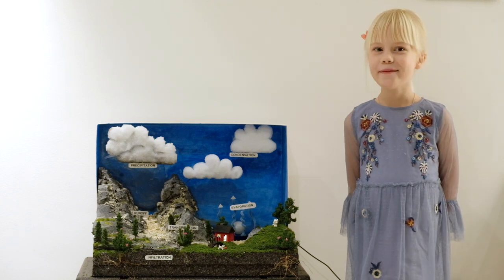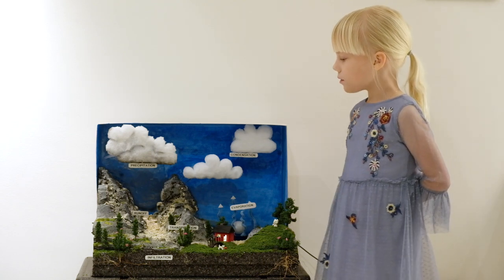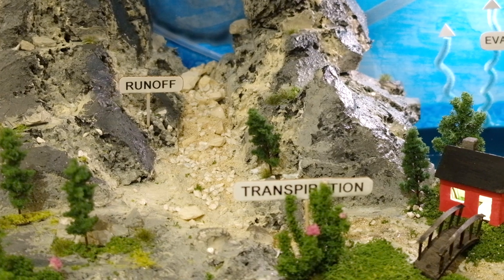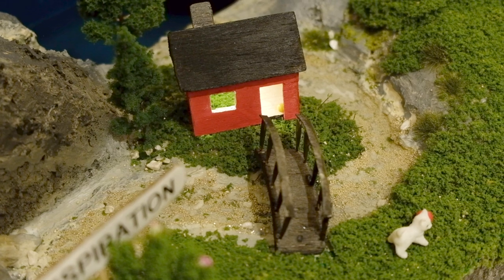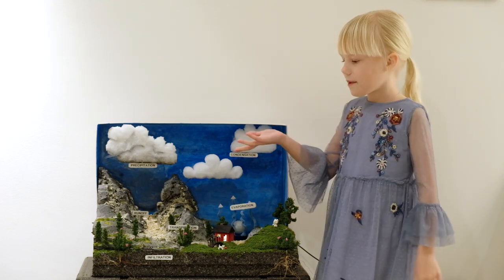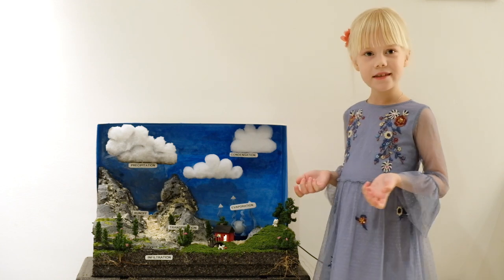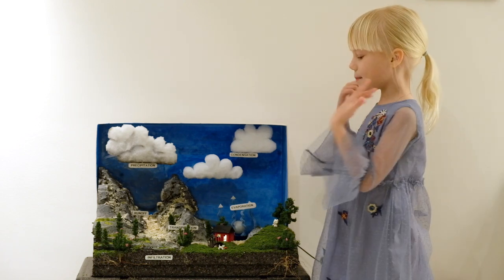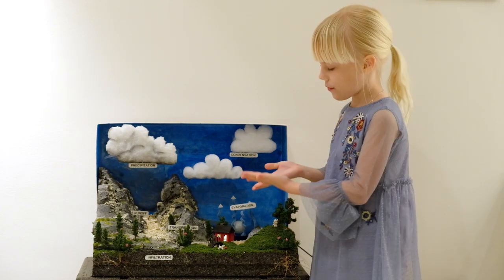8 Year Old Sofia's Watercycle Project - Cambridge Home School Prep Student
8 year old Sofia had so much fun making this project and she learnt so many new skills. Online schools are not about sitting in front of a computer screen as you can see!

Selective independent school from home. Real teachers, real students, real grades, real education - Very limited school places! Apply now!

Ability not age - fasttrack possible! Everyone is different and gets the education they need and want rather than industrial education for the masses.

No distractions. Friends from all over the world interested in education. Small classes, time to speak one to one with the teacher.

Teachers with MA / Msc/ PHDs who love their subject